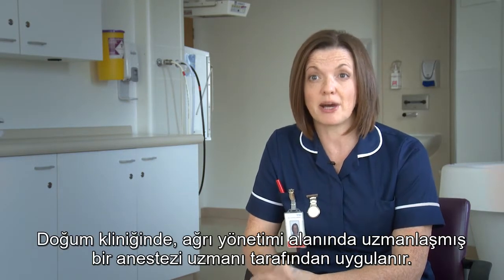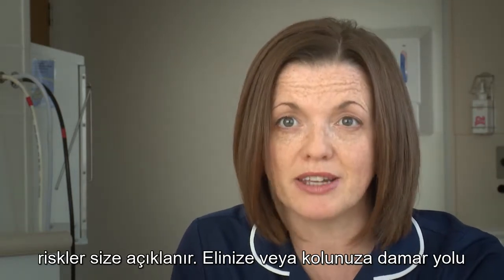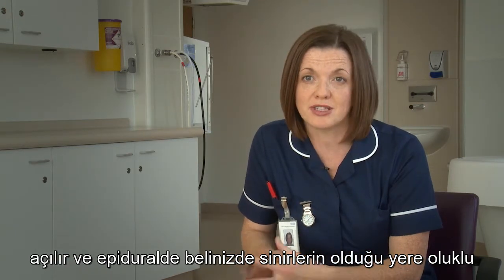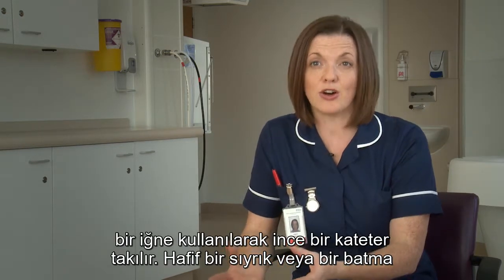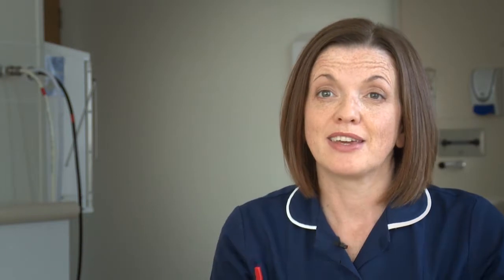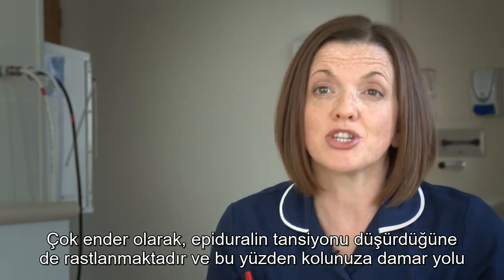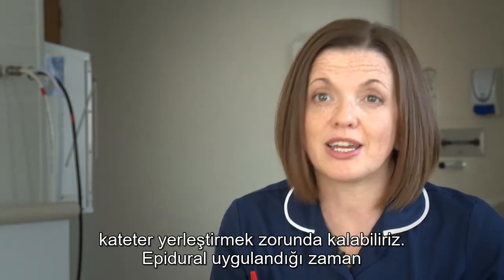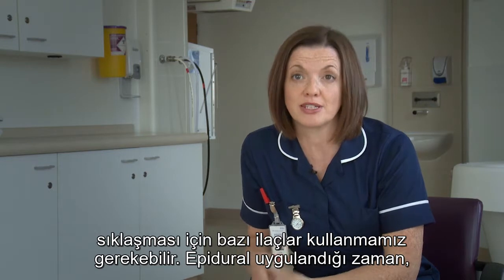TR Pain management epidural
Ebeveynlik yolculuğunuz süresince yanınızda olacak olan ÜCRETSİZ eğitim platformu https:/babybuddy.com.cy/ sitesini ziyaret edin. Size bebeğinizin doğumundan sonraki ilk 6 aylık süreçte günlük bilgi mesajları, uzmanlar ve diğer ebeveynlerin konuştuğu 200'ü aşkın video ve 400'ün üzerinde cevaplanmış Sıkça Sorulan Sorular sunuyoruz. Tüm bu materyaller İngilizce, Yunanca, Türkçe, Rusça ve Arapça fillerinde mevcuttur, sağlık uzmanları ve ebeveynlerin ortak çalışmasıyla hazırlanmış ve Kıbrıs ve Yunanistan için özel olarak tasarlanmıştır.